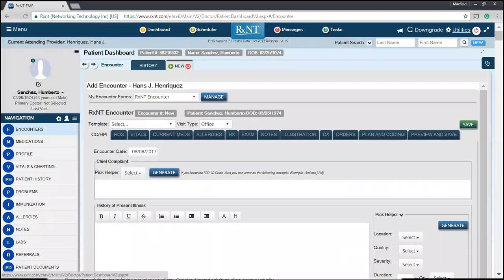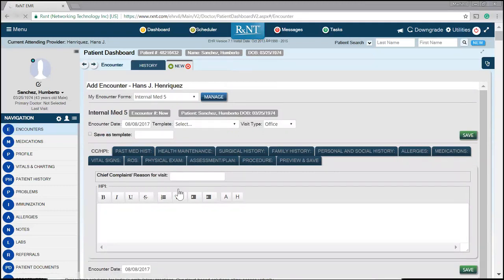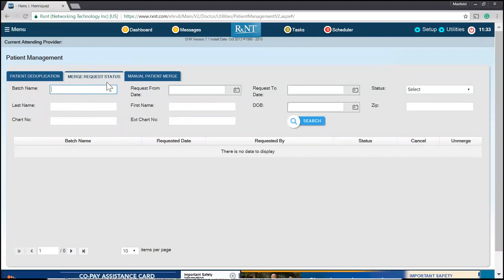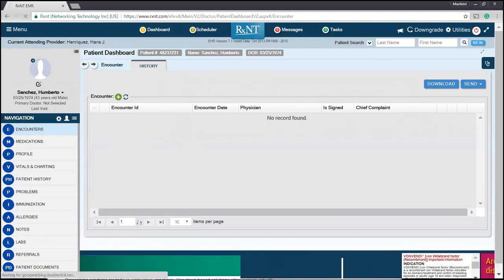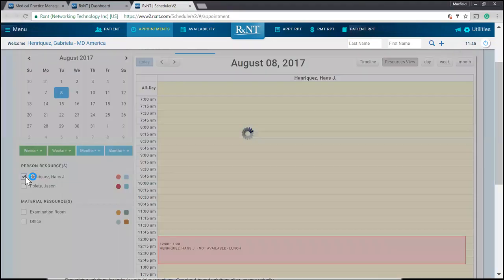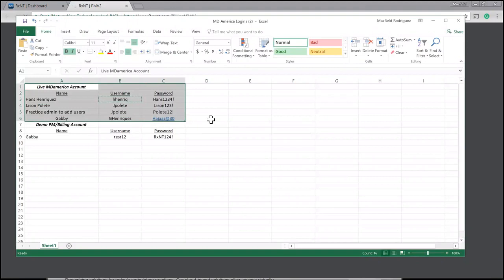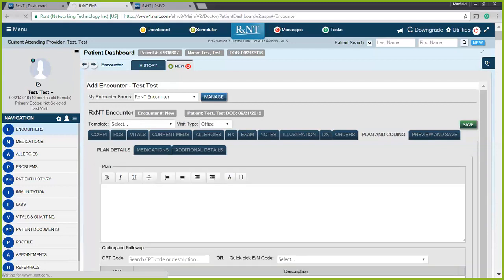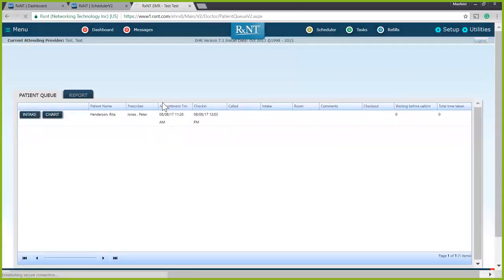RxNT Mini-Training: Dr. Henriquez and Gabby